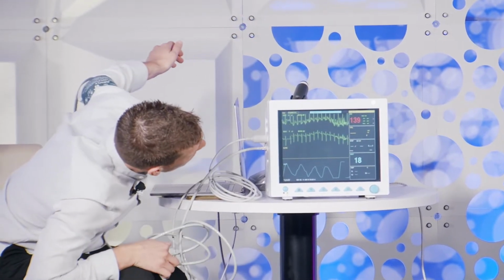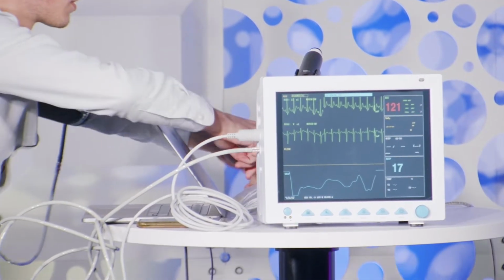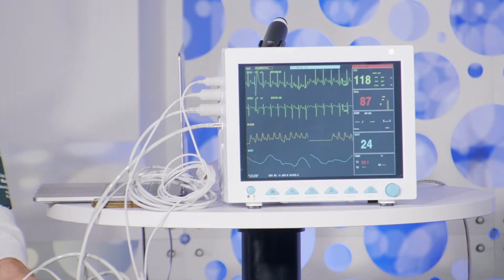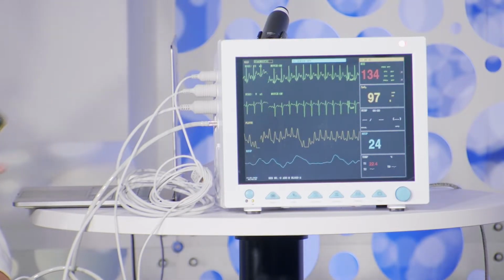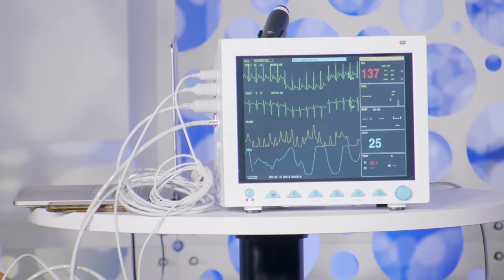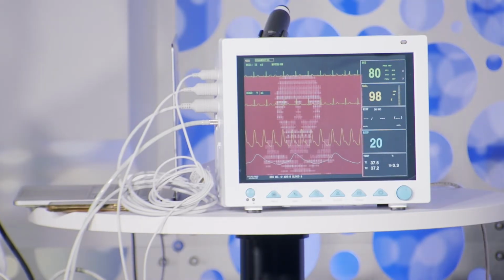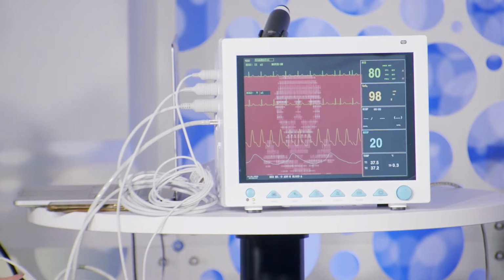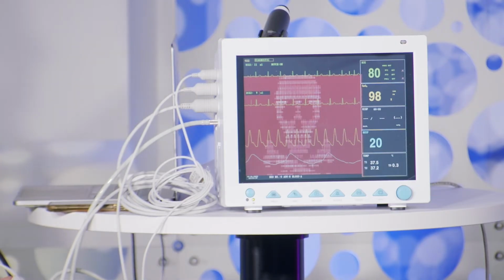Team82 Patient Monitoring System Hacking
Claroty Team82 researchers Amir Preminger and Sharon Brizinov demonstrate an attack against a patient monitoring system. Defending against medical device hacking is a priority for cybersecurity experts.

In this attack, Team82 is able to access a patient monitoring system remotely, inject code into the device's logic, and alter vital signs readings on the device. This, of course, would impact a physician's ability to accurately diagnose and treat a patient.

Team82 also demonstrates a successful ransomware attack against such as a system.

To read more about Team82 and its OT and IoT research, please